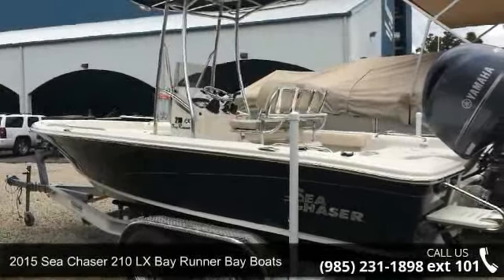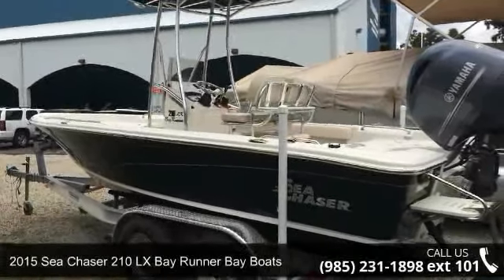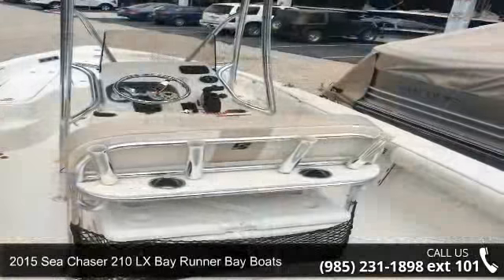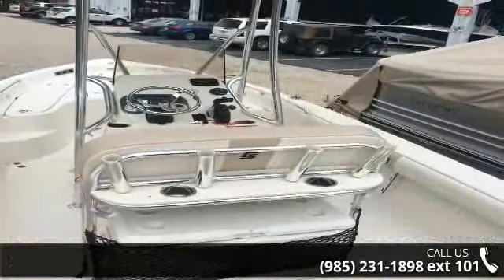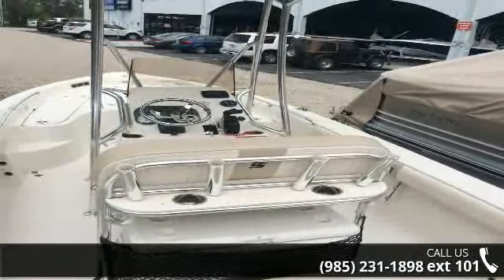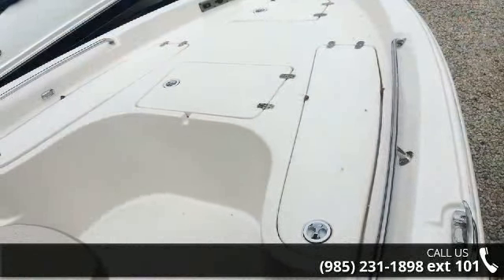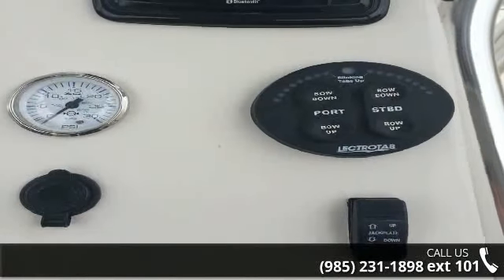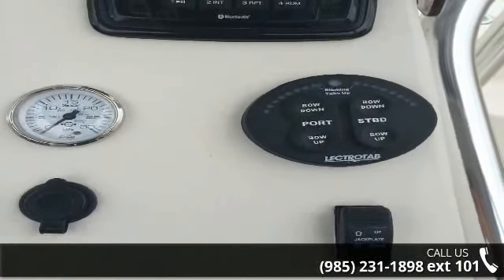2015 Sea Chaser 210 LX Bay Runner Boats - Nunmaker Boat G...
For Sale in Madisonville, Lo 70447

2015 Sea Chaser 21 LX Bay with 200 Yamaha and T-Top. YAMAHA 200HP 4STROKEBLACK HULLT-TOPELECTRIC TRIM TABS, RAW WATER WASHDOWN, HYDRAULIC JACK PLATEULTRA LEANING POST W/FOLDING BACK REST, COOLER, NET, FOOTREST, CUP HOLDERS, 4 ROD HOLDERSINFINITY BLUETOOTH STEREO WITH SPEAKERS